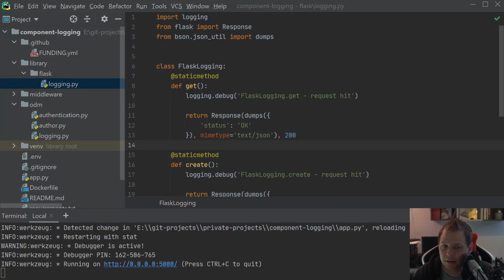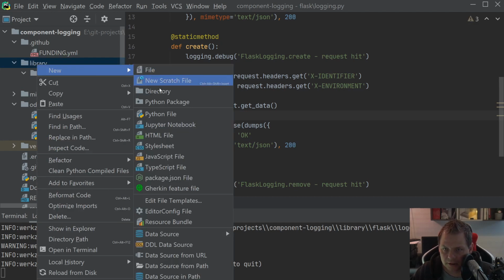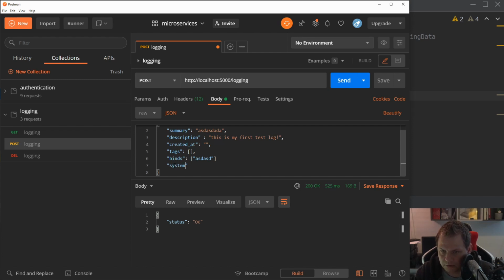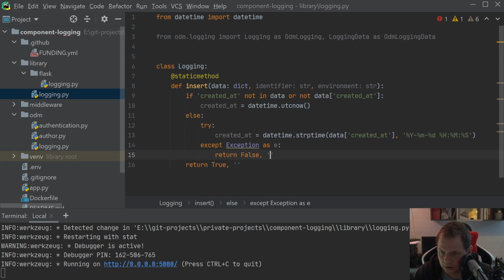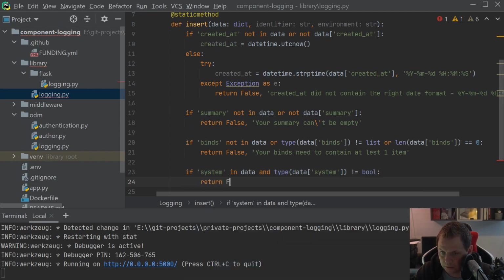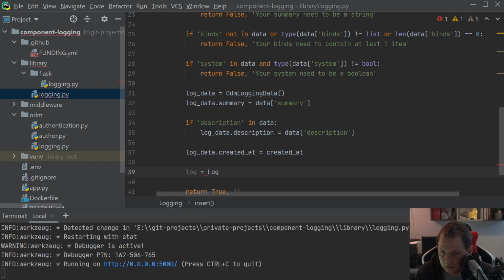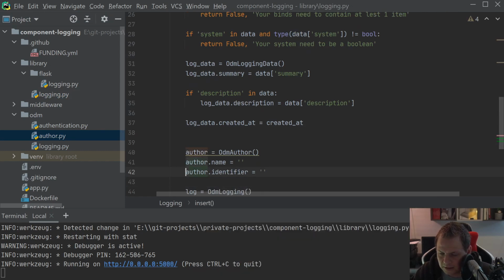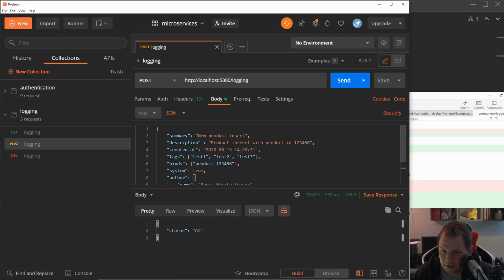Validate and insert logging message - Project: Logging - Part 4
This project are created to handle all logs from eg. crontab or user action, when you want to add logs a central place for all your projects so its easy can get, insert or deleted logs fast and easy.

Its a micro service build with docker support and easy to scale.